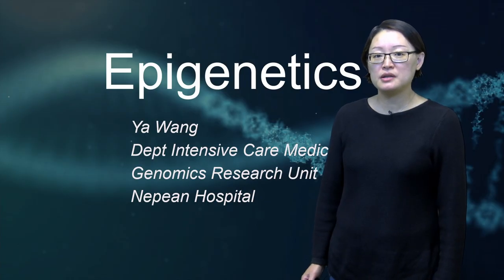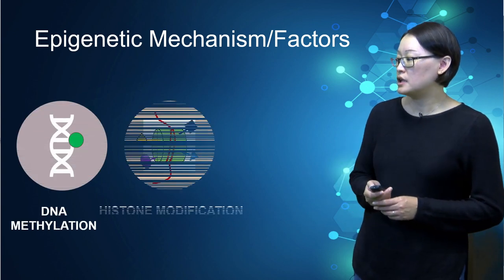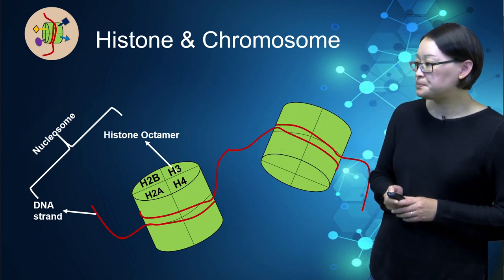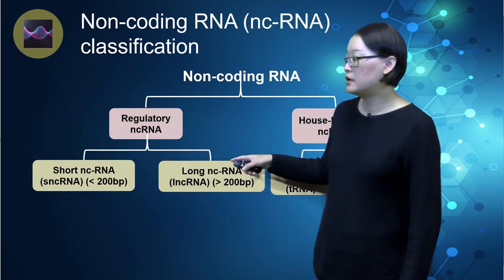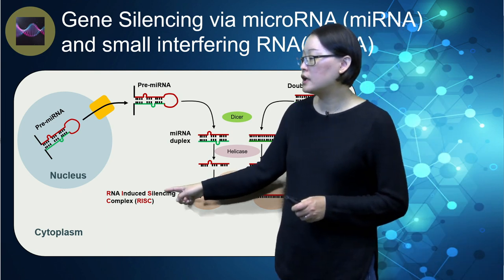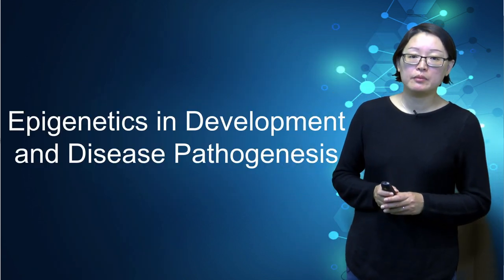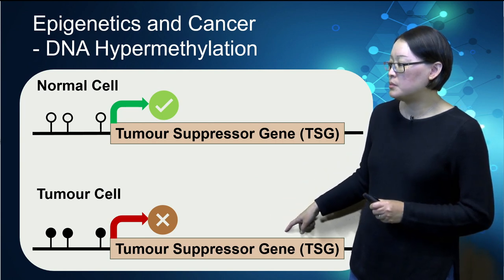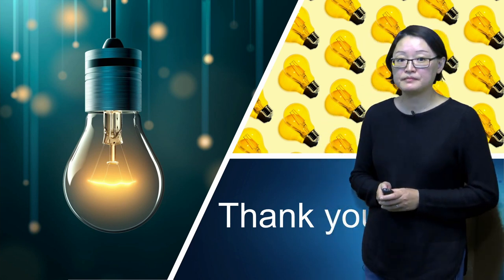Epigenetics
Presented by: Ya Wang

Genomics is increasingly becoming part of everyday clinical practice in acute hospitals and elsewhere. Over the coming years critical care physicians will encounter developments in innovative diagnostics and treatments based on genomics and to remain relevant a basic understanding of some theoretical aspects will be necessary. A series of eight short (20 minute) visual presentations has been created by the Genomics Research team from the Department of Intensive Care Medicine at Nepean Hospital, Sydney. It is designed as an introduction to selected aspects of genomics, not intending to cover everything in the field (which in becoming huge) but rather to give a background to more commonly encountered
parts in patient care.

The series has been made possible by an Educational Grant kindly donated by Pfizer Pty Ltd.

Produced by: Studio Productions Nepean Hospital